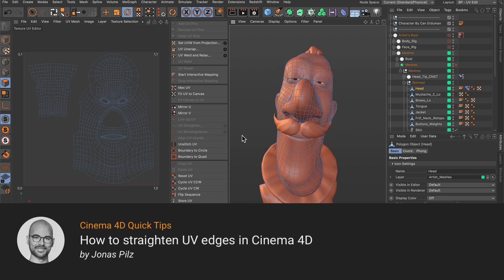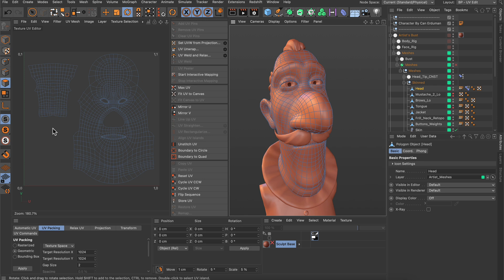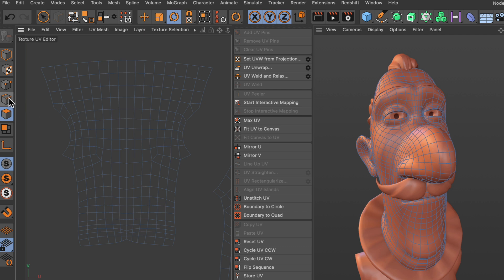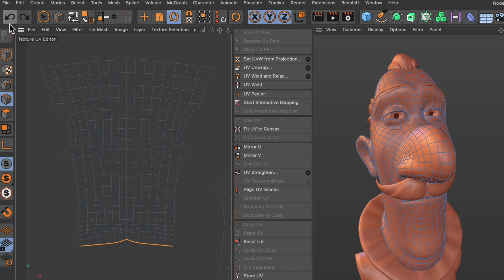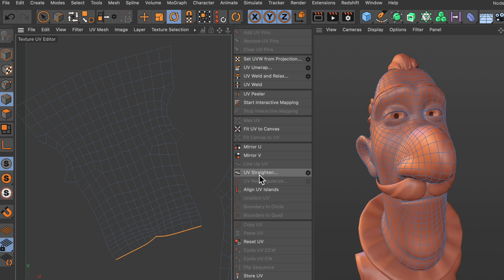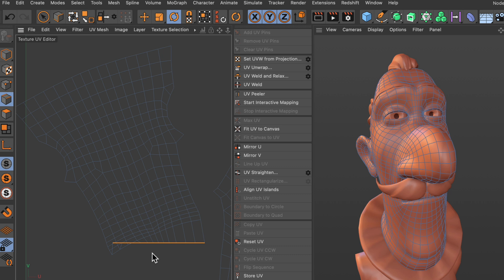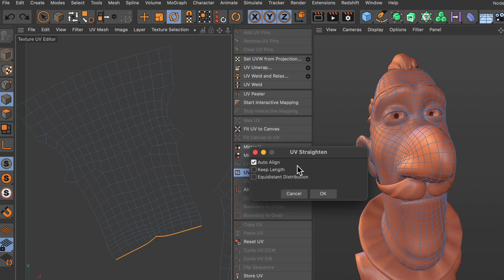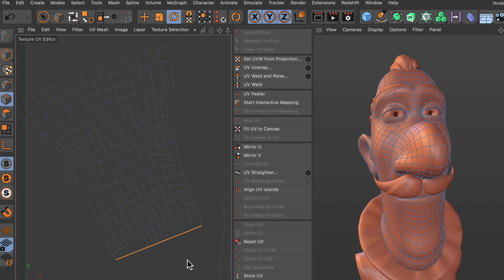Tip - 318: How to straighten UV edges in Cinema 4D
In this Quick Tip, Jonas Pilz shows how to straighten UV edges using the new UV Straighten command in Cinema 4D R23. You will also learn how to deactivate the Auto Align function in the tool.